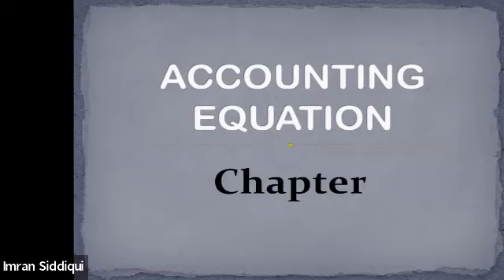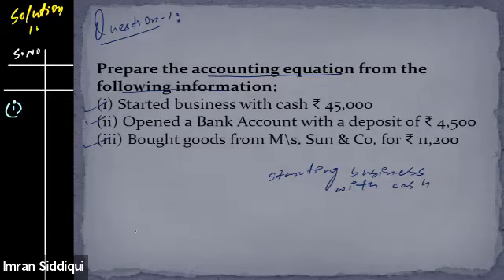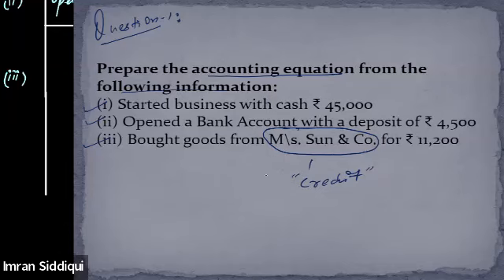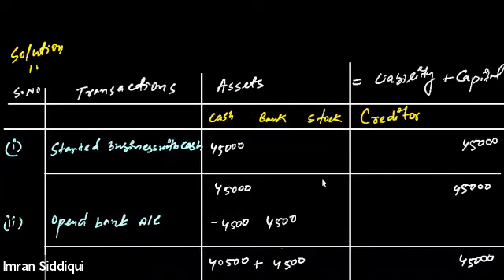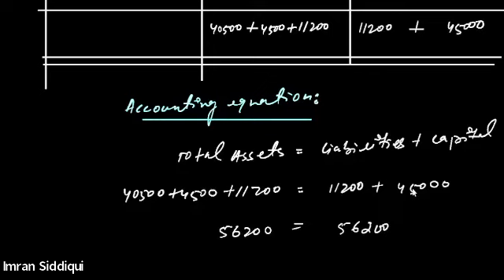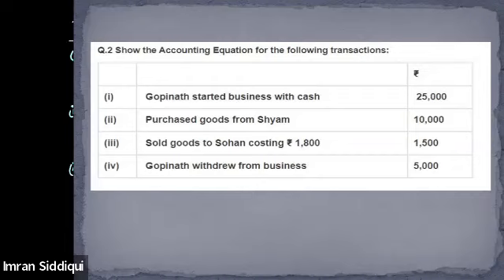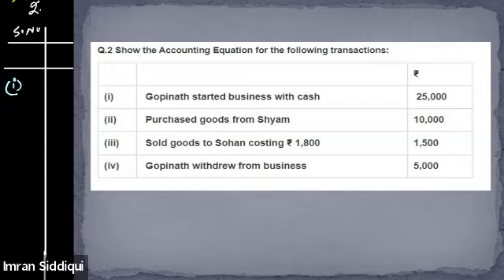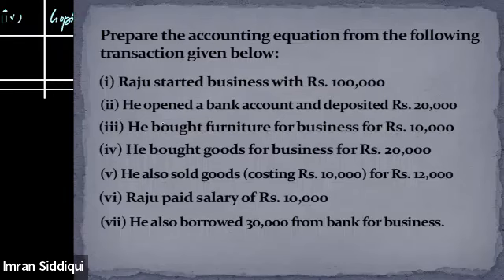Learnivio | Problems based on Accounting Equation | Lect 4 | MEB | 30-08-2022